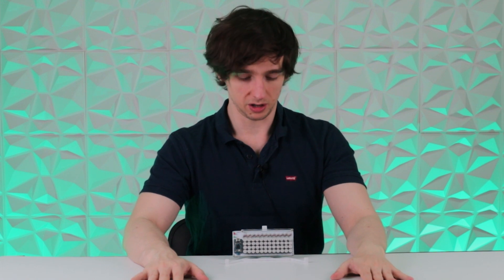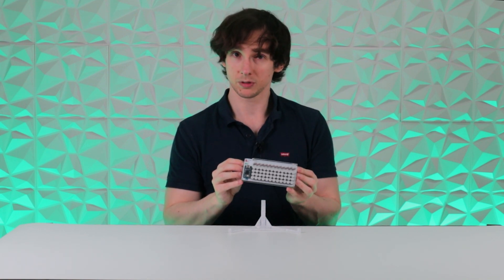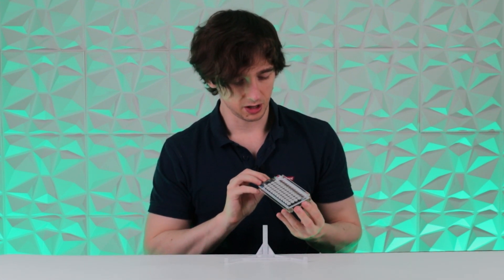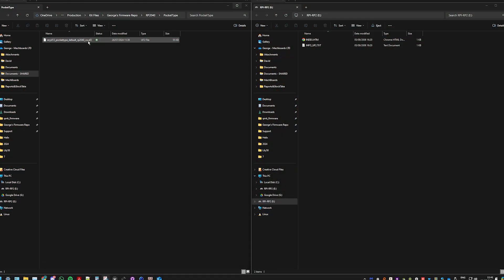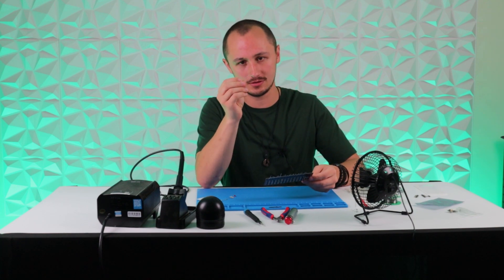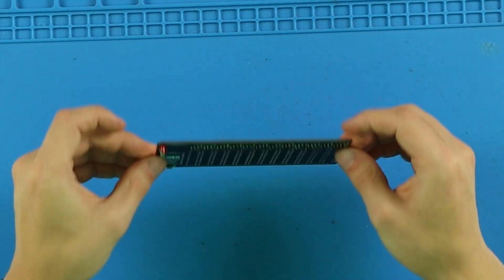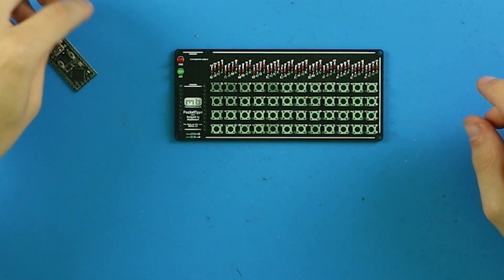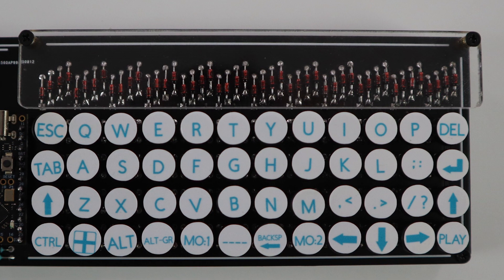Building a tiny keyboard